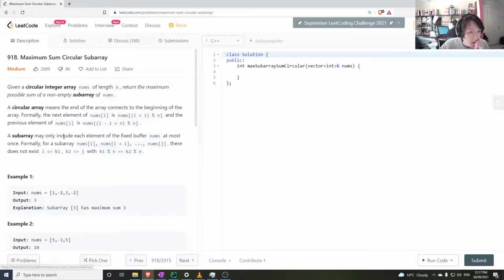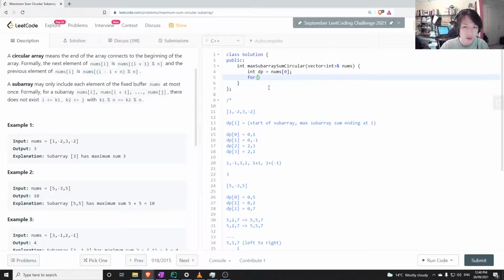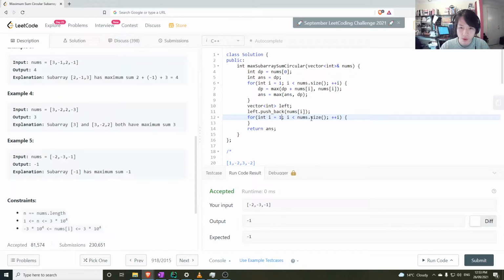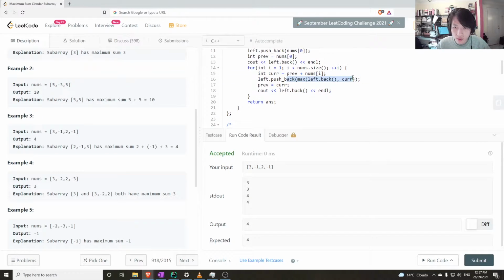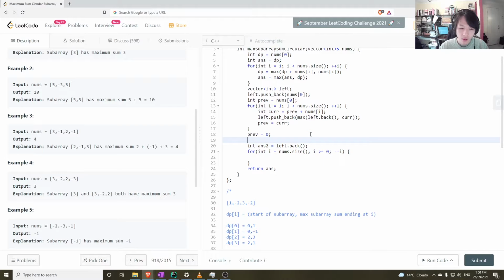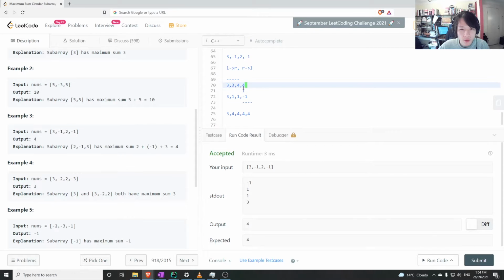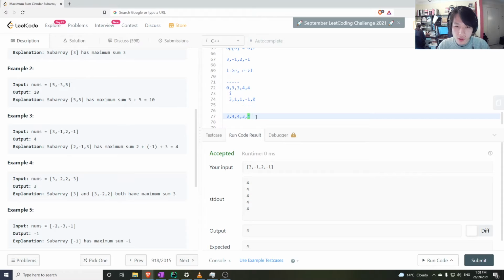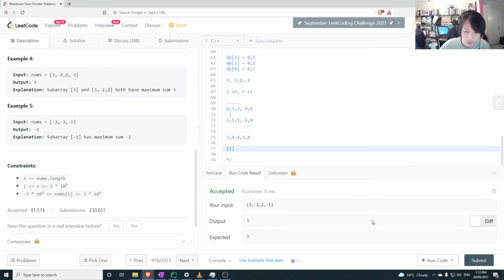918. Maximum Sum Circular Subarray - (Casual solve) Daily Leetcode (Day 21)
I'm going to be honest, there is not much in it for you to learn because I didn't really explain properly how I solved it.. but if you want to see the reason why I do leetcode problems for fun... you will find out at 26:28 (pure joy)